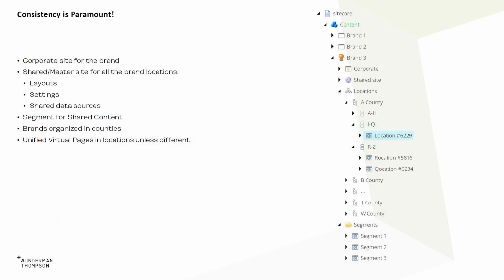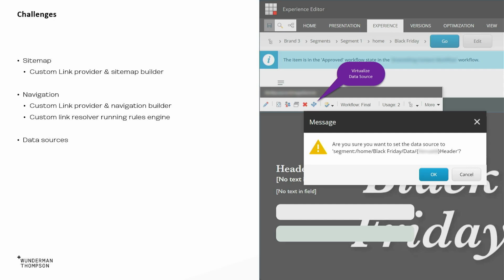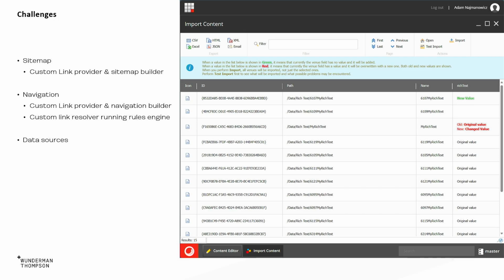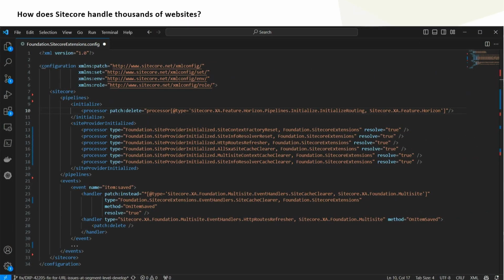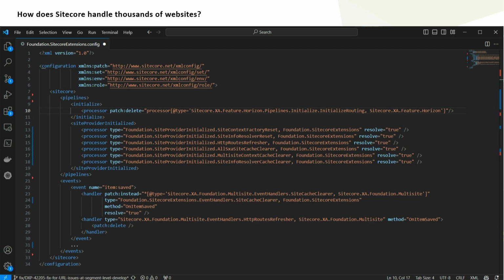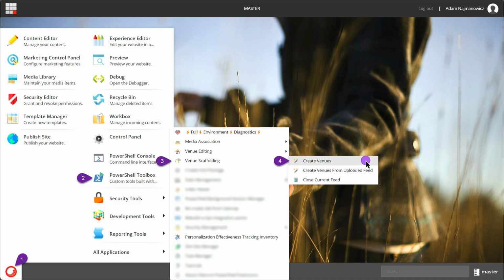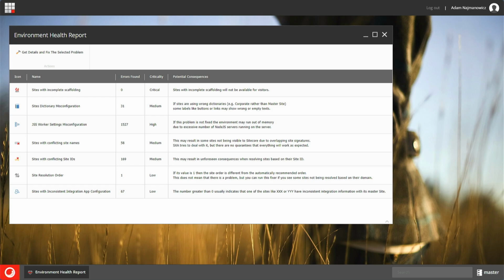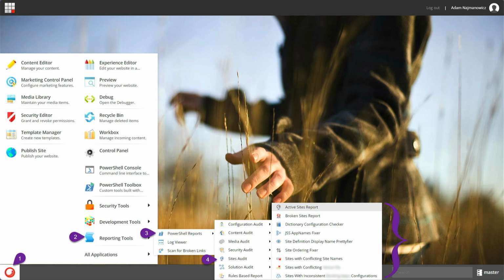The joys and challenges of managing thousands of websites in a single Sitecore instance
Presented by Adam Najmanowicz